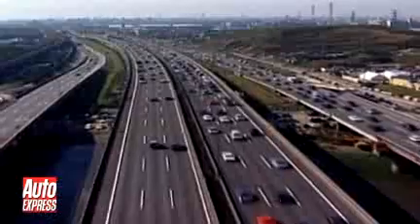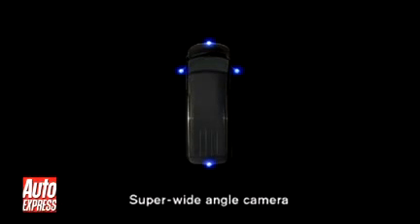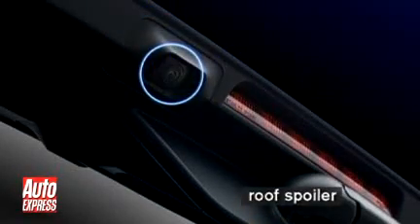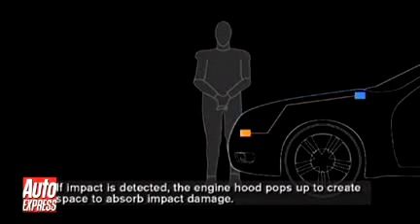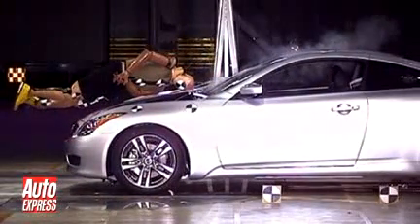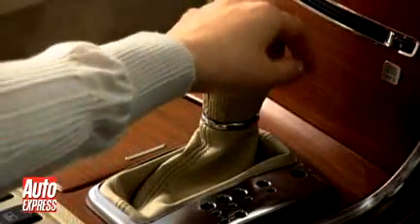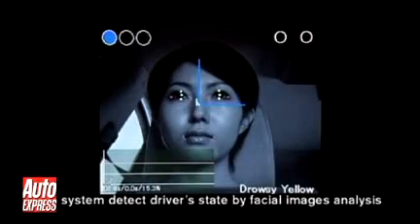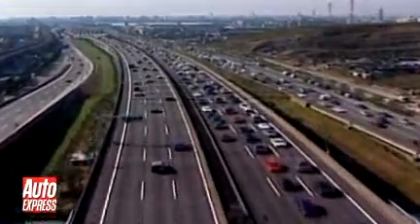Nissan safety innovations revealed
What hi-tech safety measures does the firm have in store for the future? We reveal all.

Alcohol sensors, anti-tiredness alerts, self-parking systems and pop-up pedestrian-friendly bonnets... Nissan is taking them all a step further than ever before - and they'll be here sooner than you can imagine!